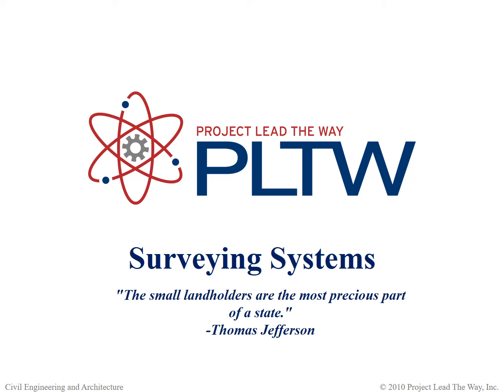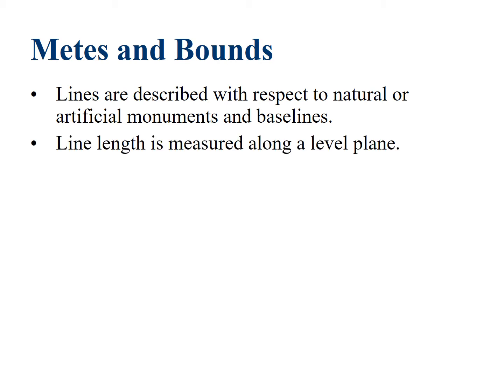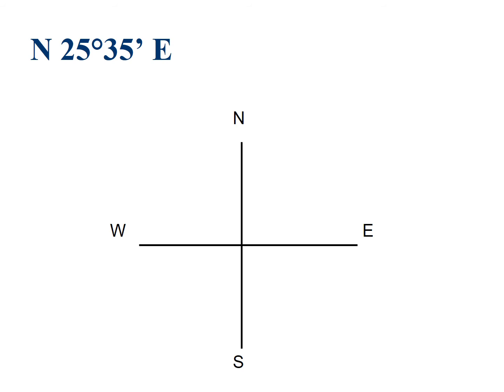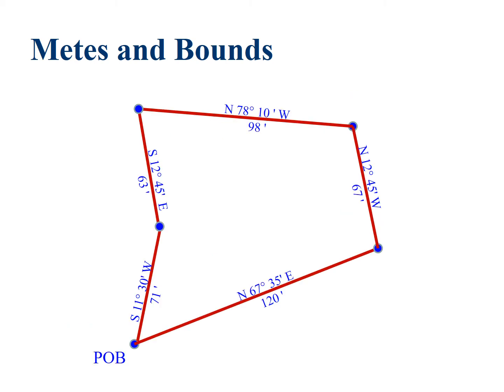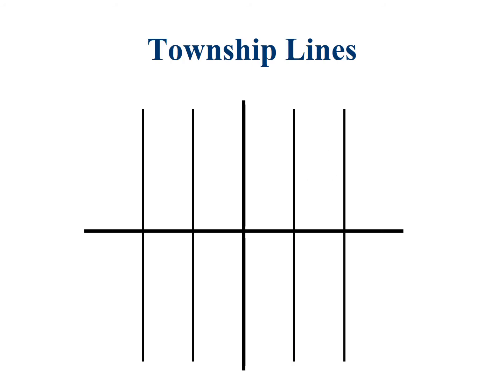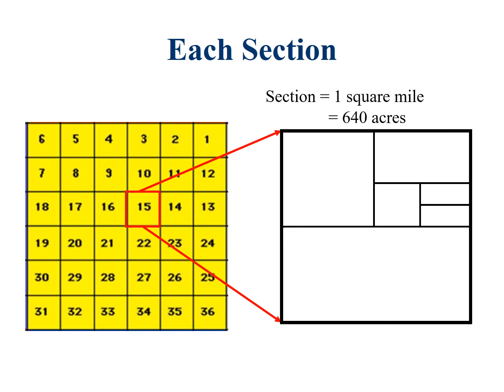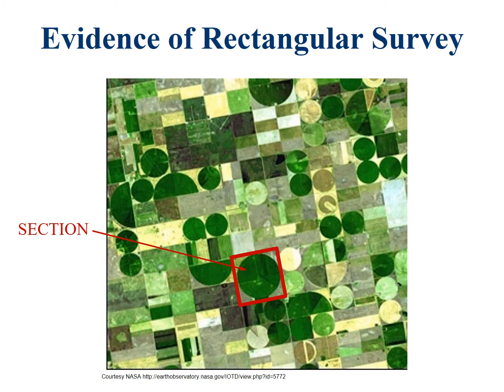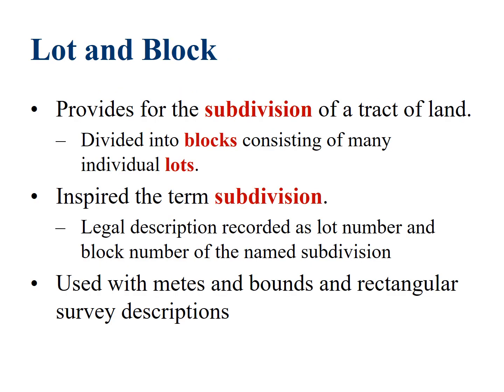CEA: Surveying Systems